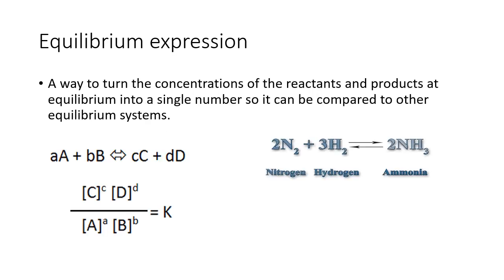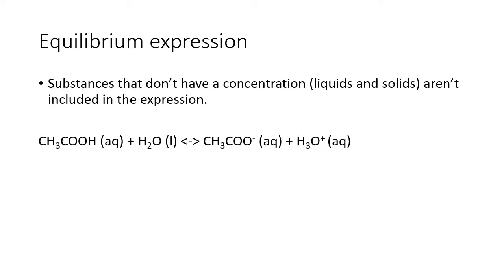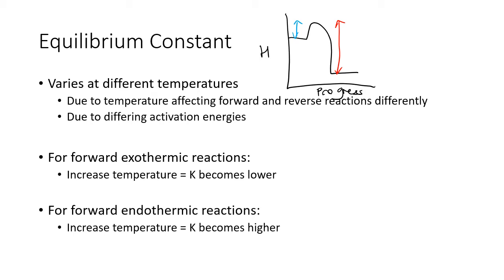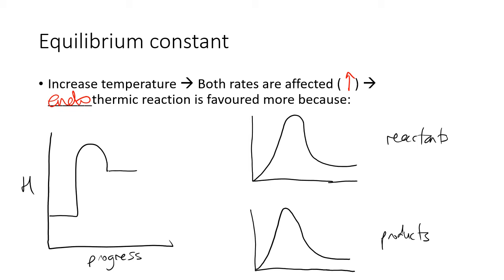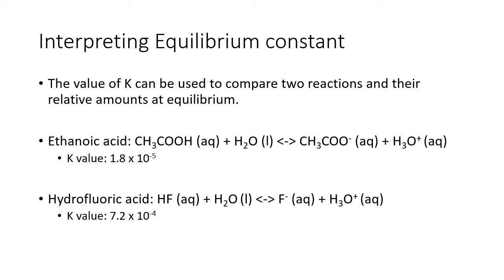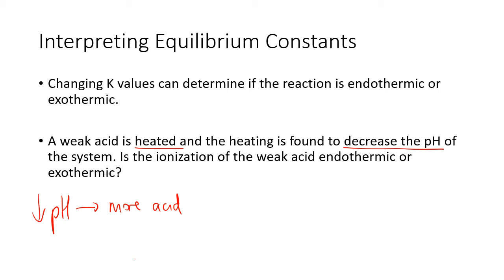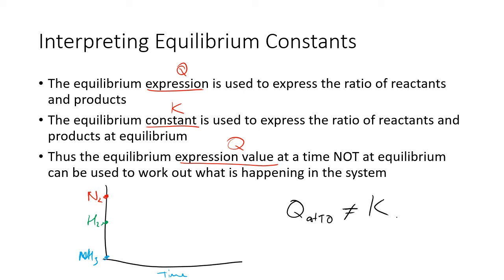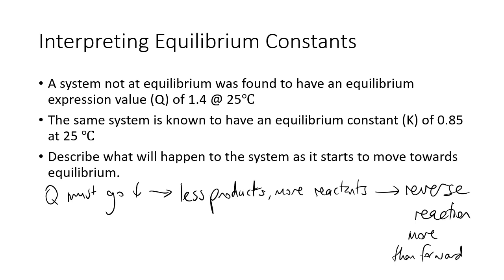EQ Equilibrium Expression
Part 2 of Equilibrium